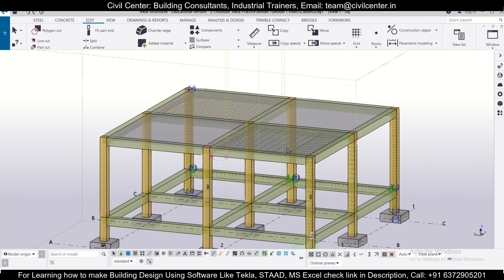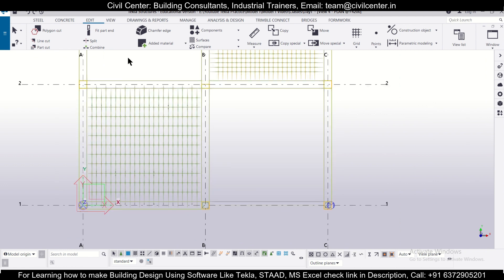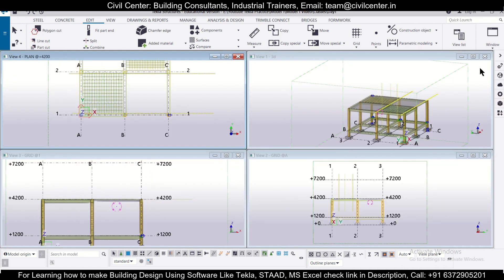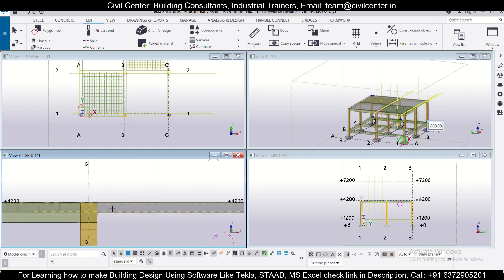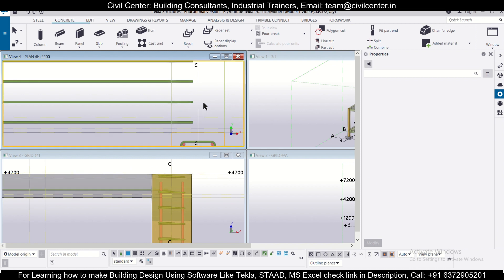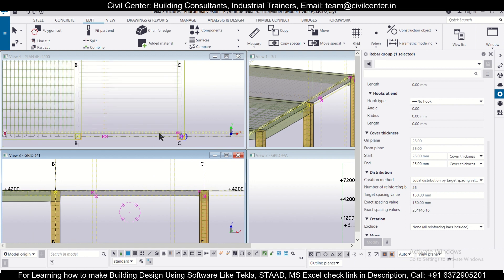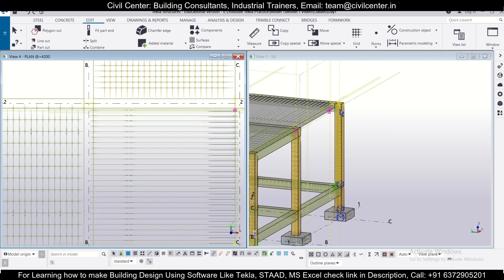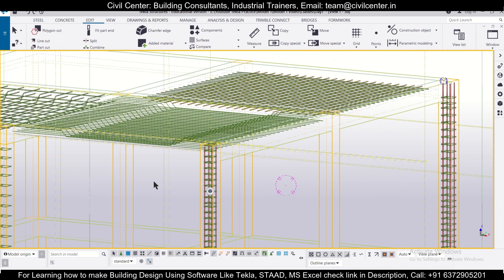Tekla Structures: Slab Reinforcement Detailing||How to Provide Crank Bars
In this video, we have shown how to Provide Crank Bars in two Way Slab, as per Structural Drawing in Tekla Structures.